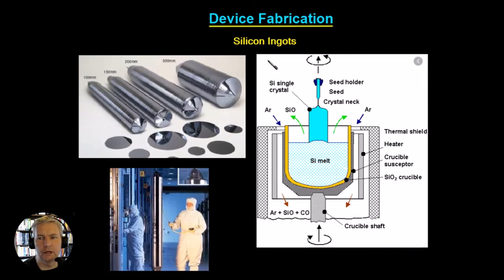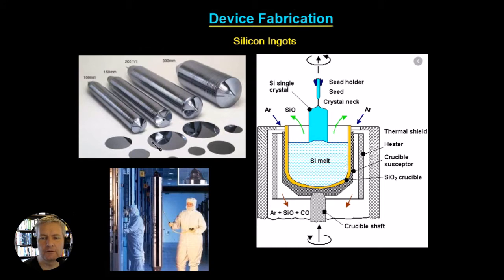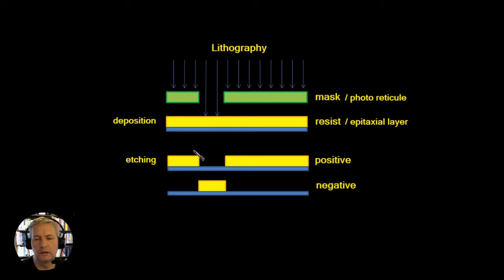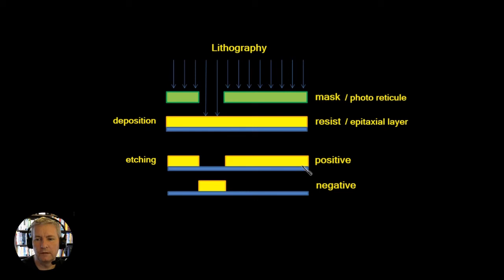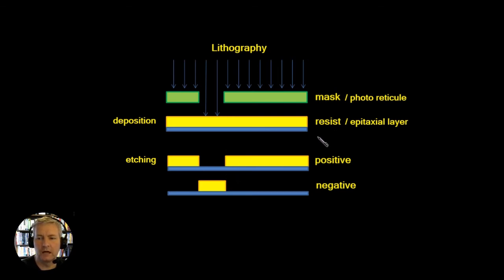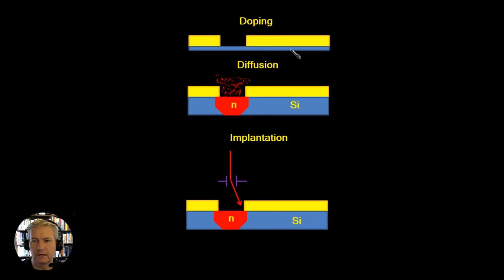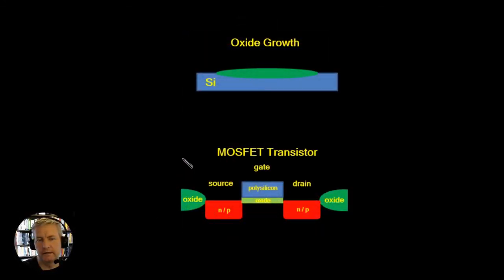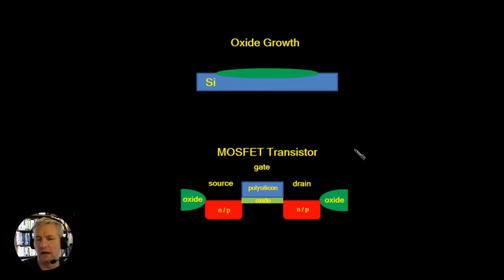MOSFET Device Fabrication